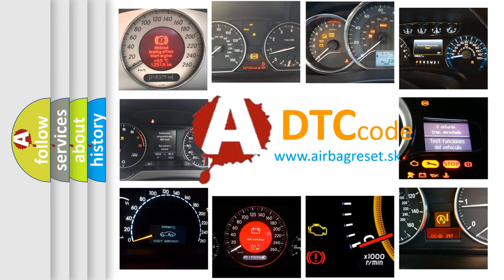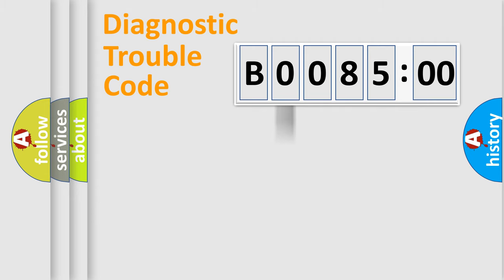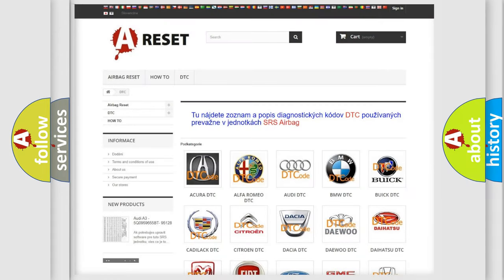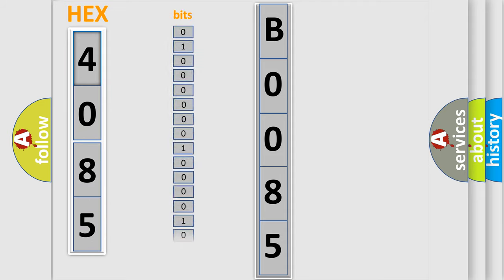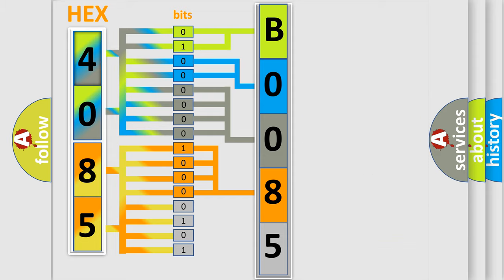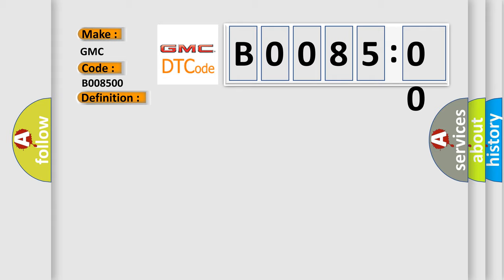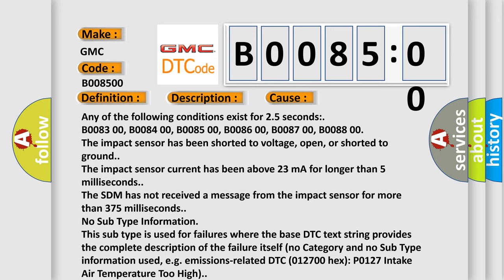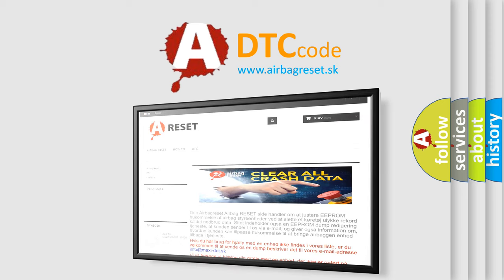DTC GMC B0085-00 Short Explanation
Contents:
0:21 Basic DTC analysis according to OBD2 protocol standard.
1:48 Insight into programming
2:58 A diagnostically understandable description of the Diagnostic Trouble Code
3:05 Basic error definition

Make:
GMC
Code:
B0085 00
Definition:
Left Front Side Impact Sensor
Description:
Ignition voltage is between 9-16 volts.
Cause:
Any of the following conditions exist for 2.5 seconds: